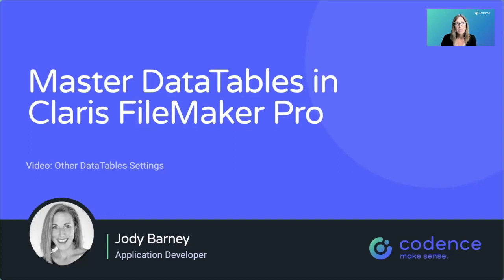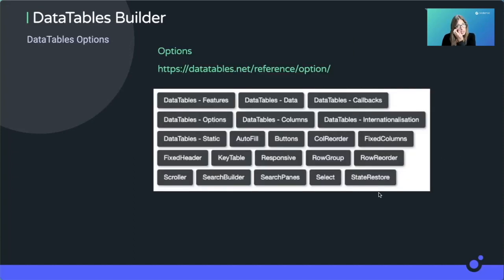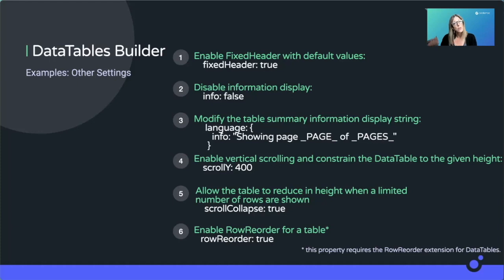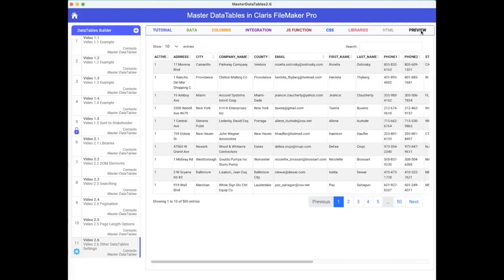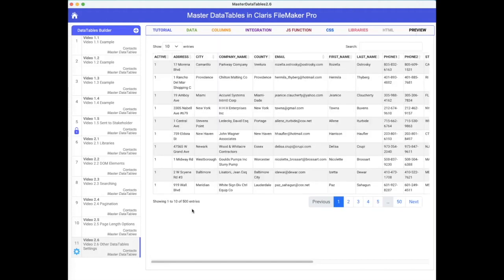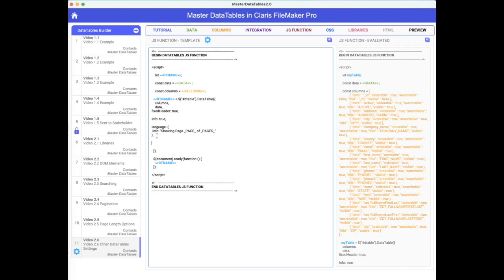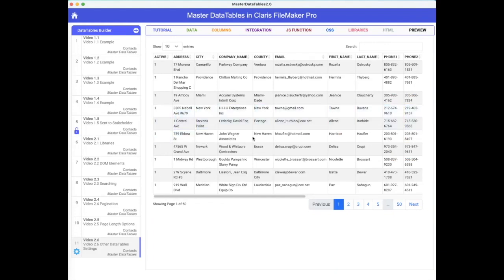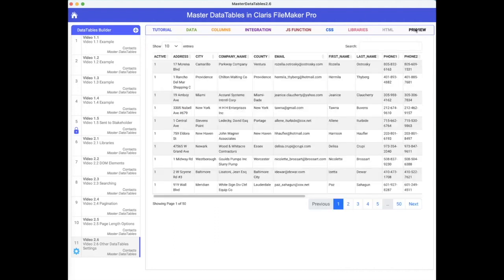Mastering DataTables in Claris FileMaker Pro 2.6 - Other DataTable Settings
Dive into the world of advanced settings to fine-tune your data table reports. While our builder tool simplifies the process, we'll show you how to manually tweak settings and harness the full potential of your reports.